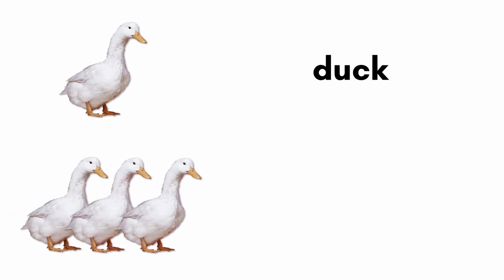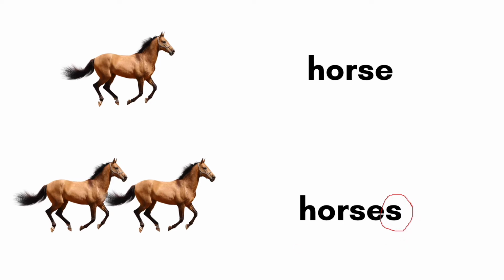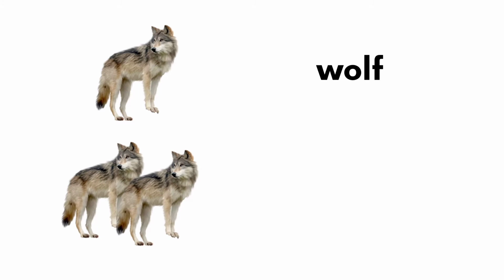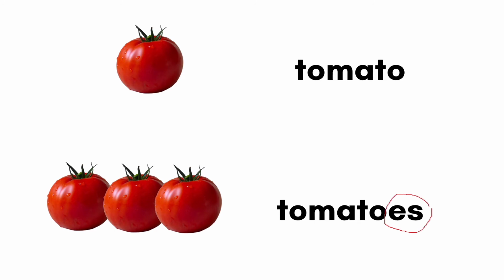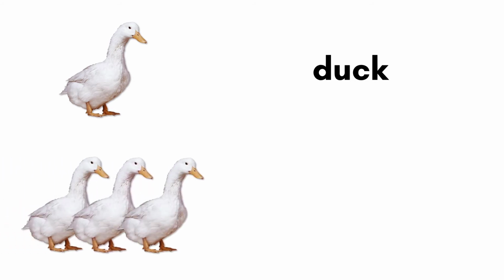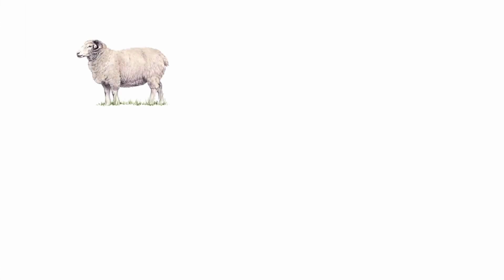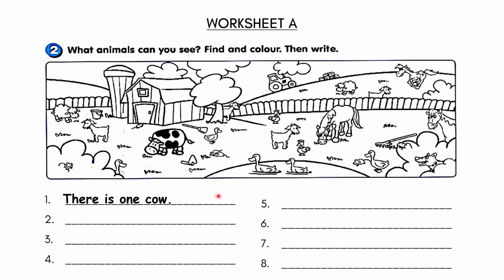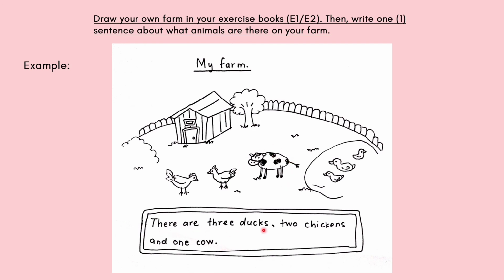English Year 3 Unit 7: Out and About (Writing 1)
📚 Today's lesson (7/7/2021) ✏️

Unit 7: Out and About
Main Skill: Writing
Objectives:
At the end of the lesson, pupils should be able to
1. write about the animals on the farm with sentences using the correct plural noun.
2. draw your own farm and write about the farm animals in one (1) sentence.

To-do list/Homework📋
1. Watch the video on YouTube.
2. Worksheet A: Find the animals and colour. Then write.
3. Task 2: Draw your own farm in your exercise book (E1/E2). Then write one (1) sentence about what animals are there on your farm.